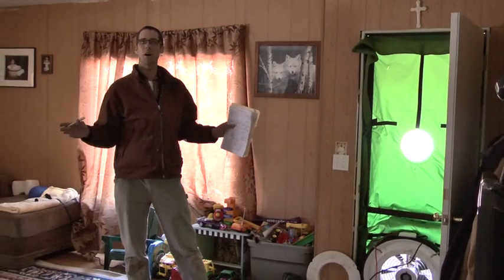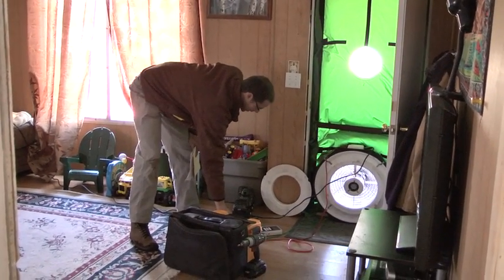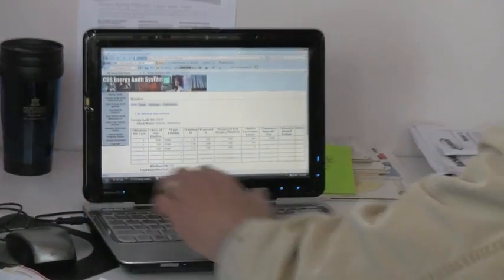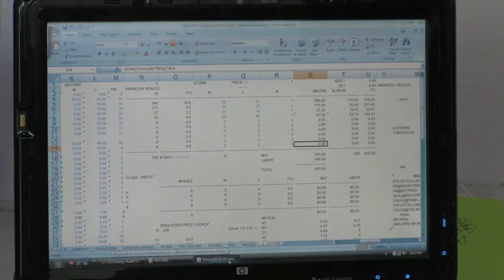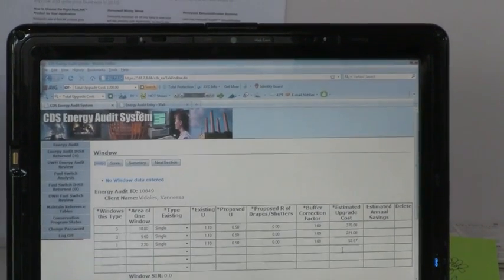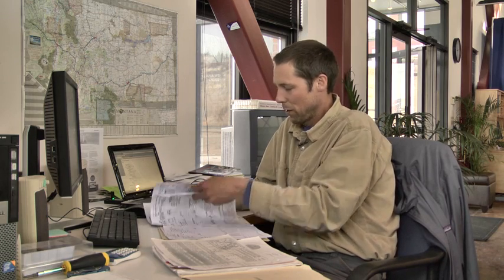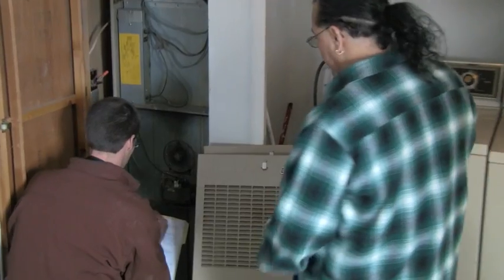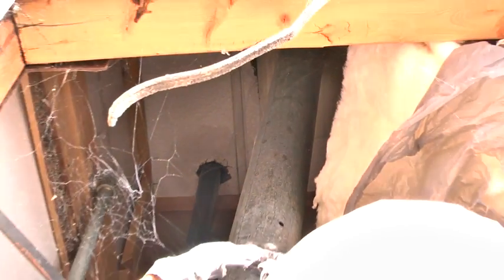WxTV Ep 1 "The World of Weatherization" (part 3)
In this episode we take a quick look at how far weatherization has come in 30 years. Next we hear from DOE on their current role in weatherization. And the main focus of the show is on the weatherization workflow, from money coming into the agency through installation and a follow-up with the client.